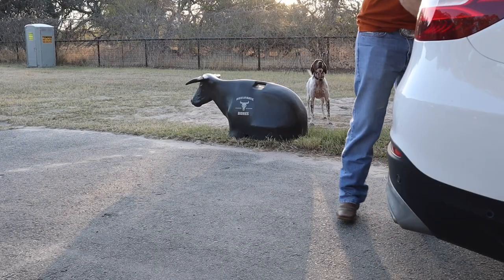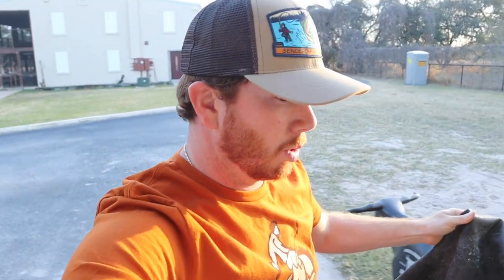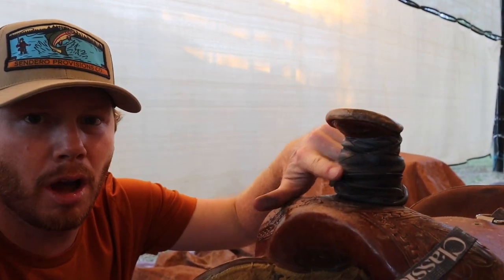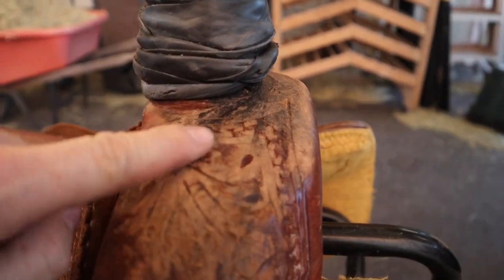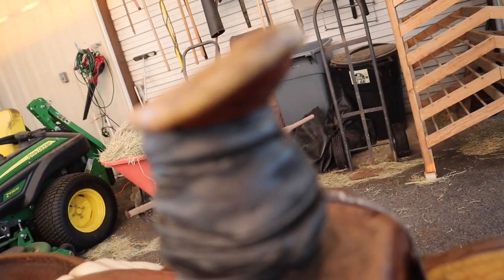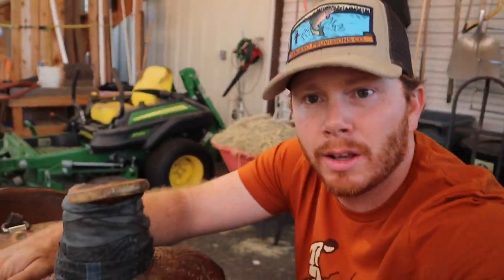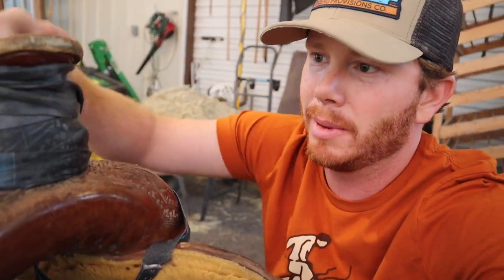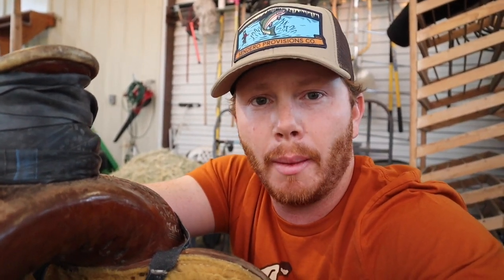Wrapping a saddle horn! // You NEED this if you TEAM ROPE!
This is the best saddle horn wrap that you can find if you team rope. Old inner tubes have much better performance than any of the store bought wraps in my opinion. They keep your rope from sliding on your horn. Might just be the thing that helps you win the next team roping jackpot or world series of team  roping.

Are you looking for a great YouTube Horse Channel? Then look no further. We are working hard to make sure that in 2021 we make this channel one of the best horse channels possible. From Team Roping and Dressage to starting young horses and all of the horse adventures in between.
We welcome each and everyone of you to our growing horse community here on YouTube and we hope that you enjoy.